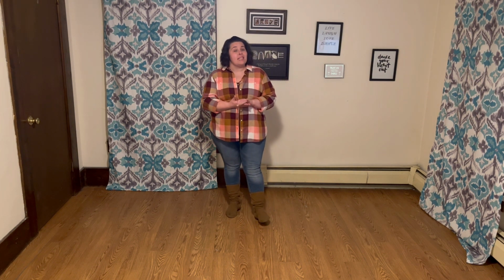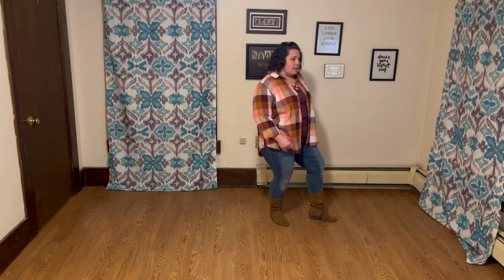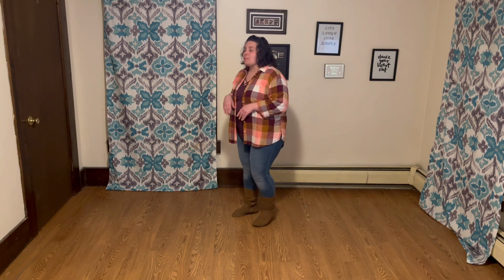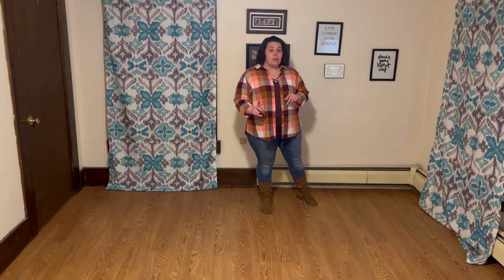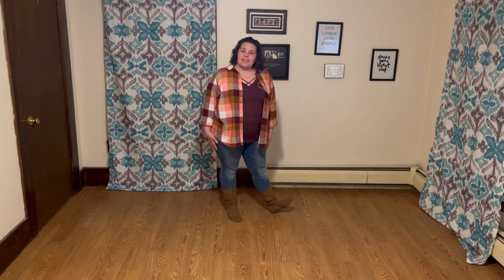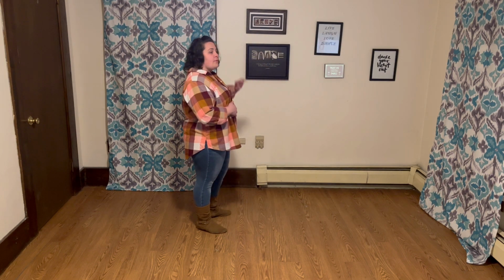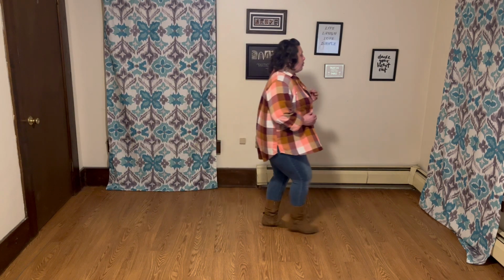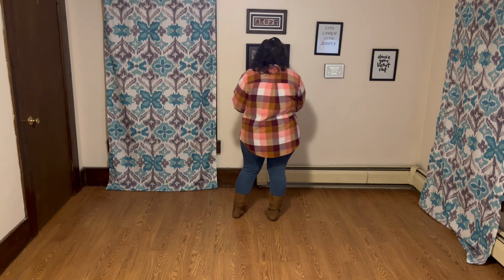Devil in a dress line dance tutorial intermediate choreography by Neils Poulsen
Co. Neils Poulsen
48 count 2 wall intermediate
2 restarts 1 bridge
Tutorial starts at 2:53